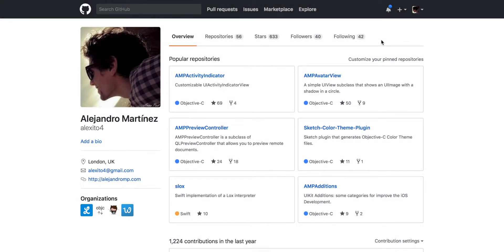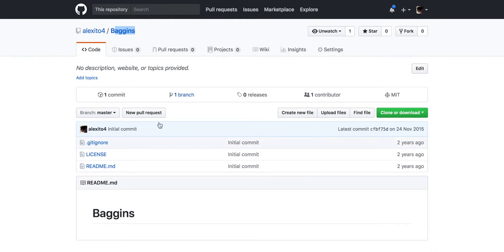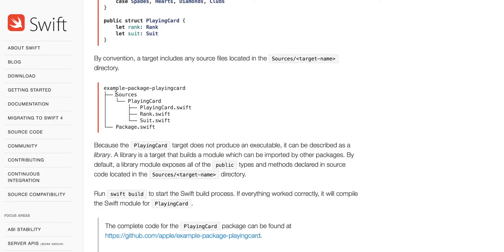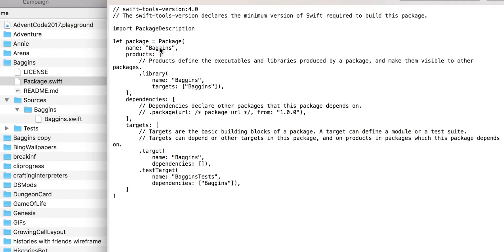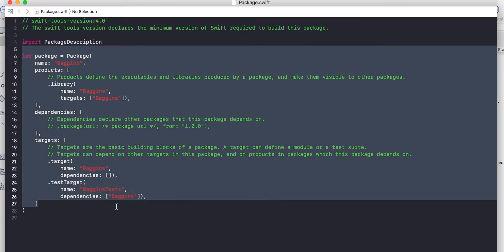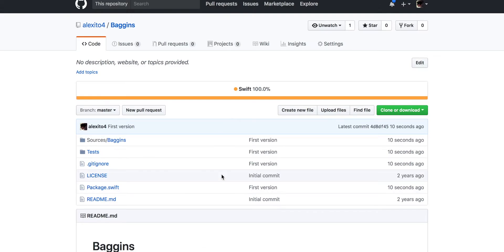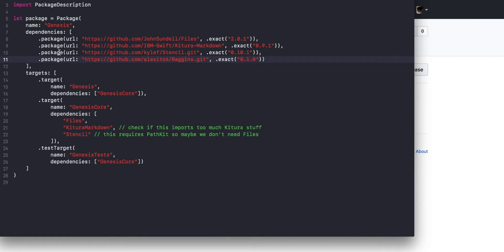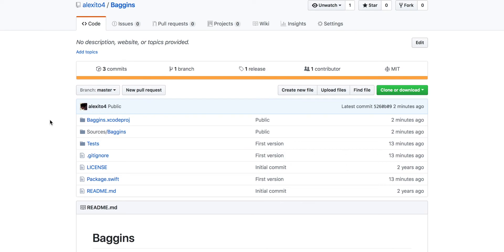Creating a Swift package with SPM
It was a bad day to record this, you can notice the sickness in my voice ^^' But I wanted to record the process of releasing an open source Swift package using Swift Package Manager and GitHub as I was doing it for the first time.